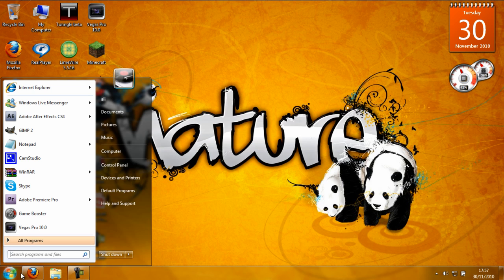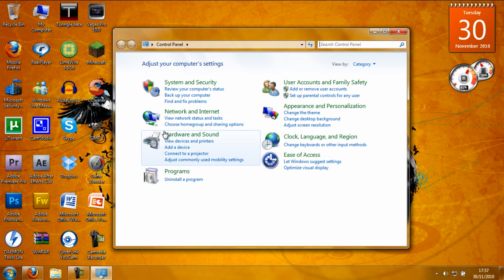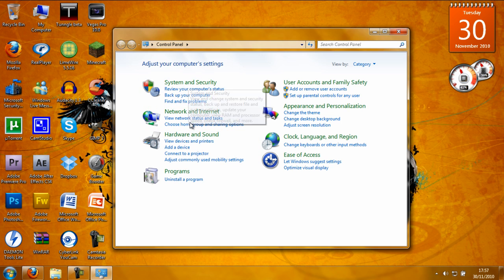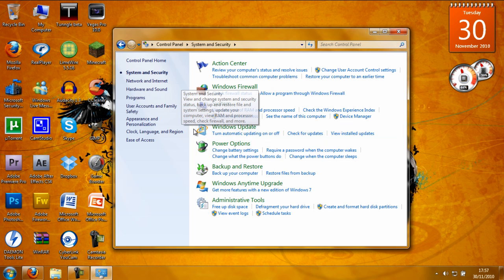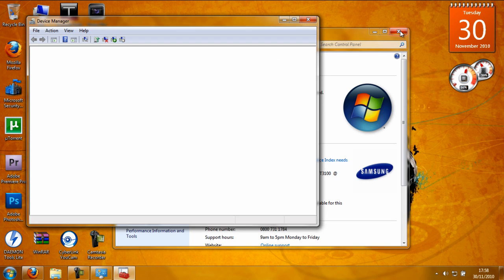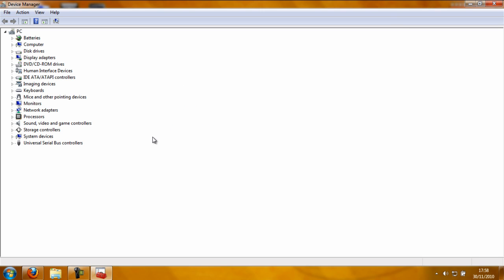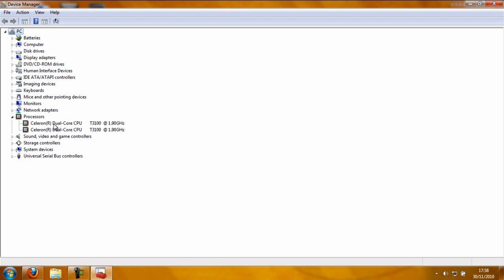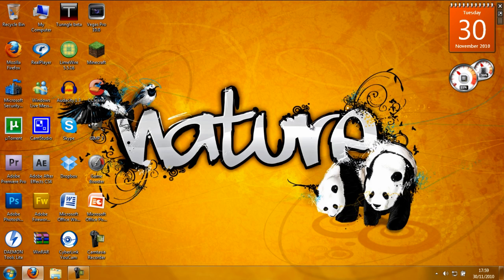How To Find Out Which processor you have got and how many Core's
this video is on how to find out how many processors you have got and how many Core's